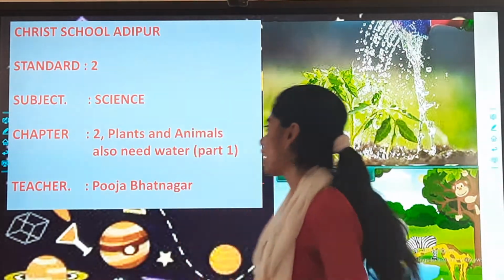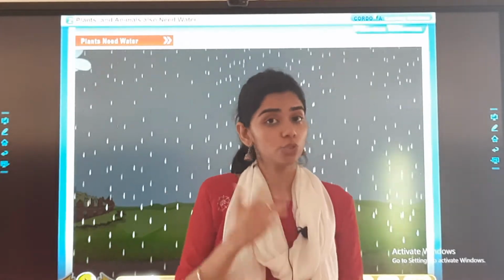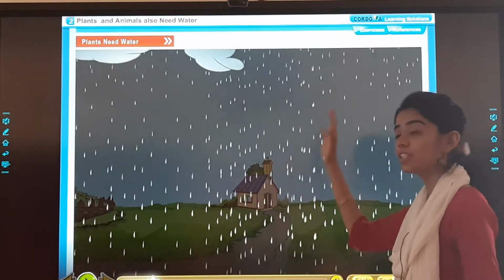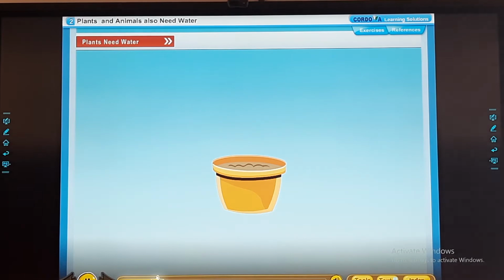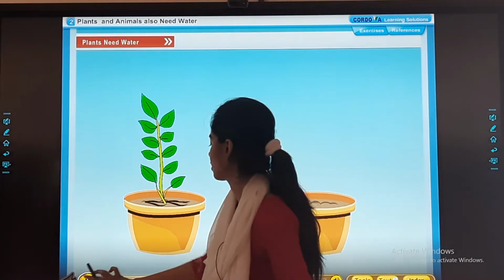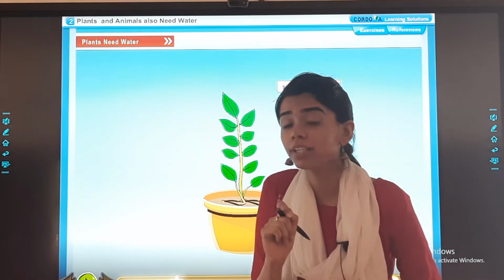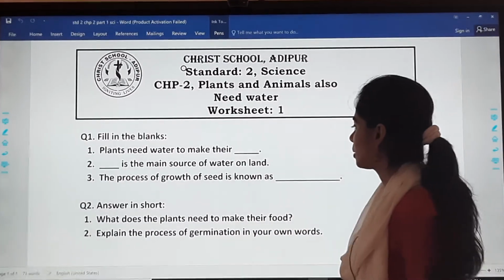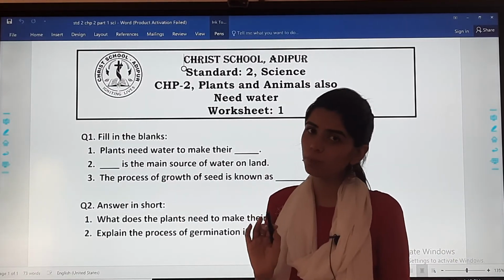22/04/21 STD : 2 // Science // Chapter: 2 (Part 1)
STD : 2 // Science // Chapter: 2 (Part 1)